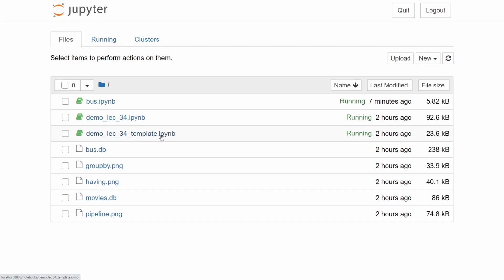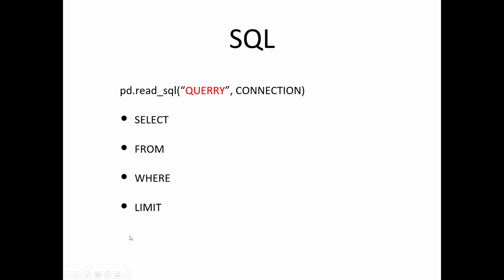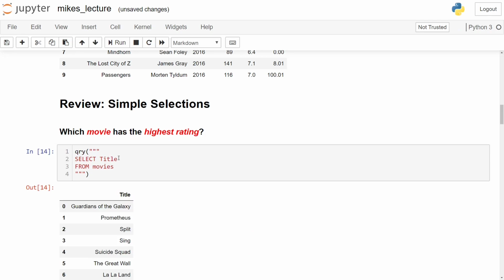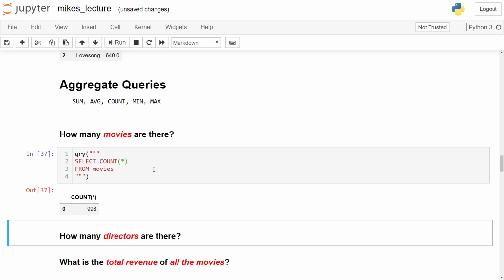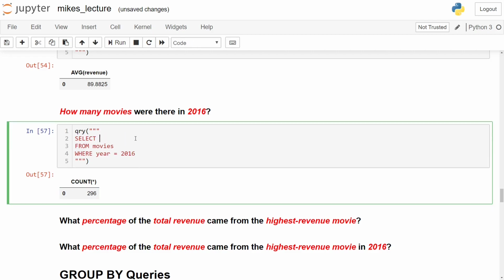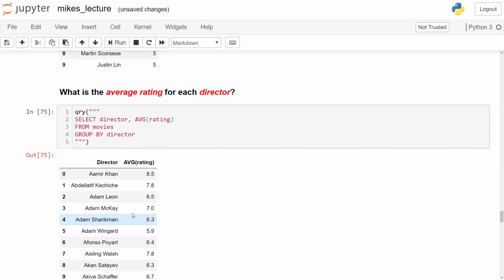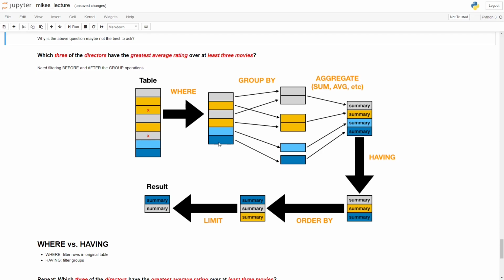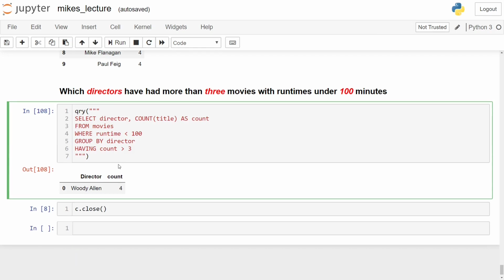CS 220 Data Programming I: Lecture 34 Database 2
Fall 2020
UW-Madison

Database Introduction
SQL
Aggregates
Group By